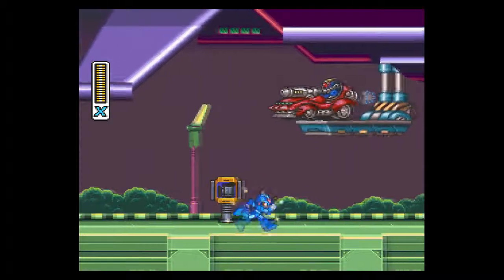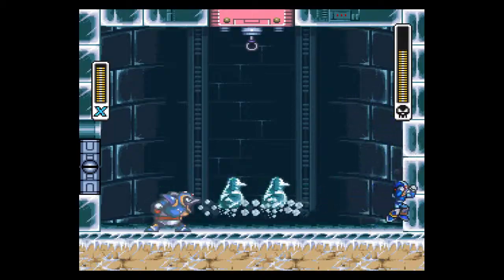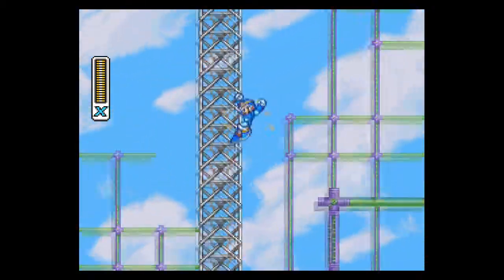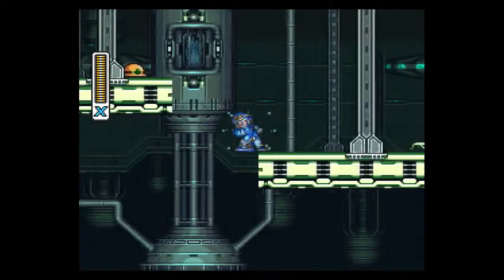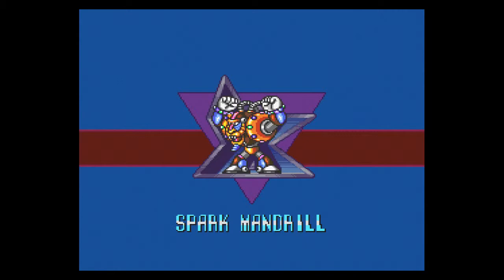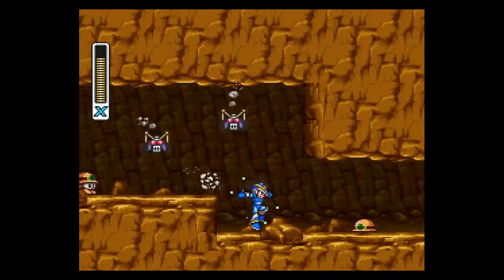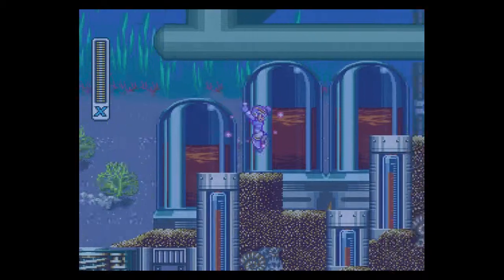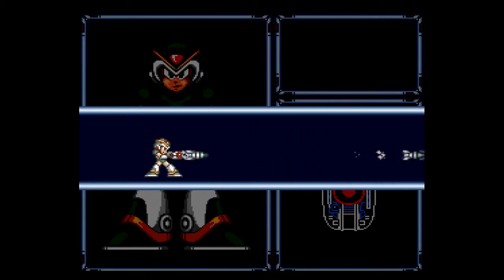Part 1: Megaman X - New Game Plus, Plays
Welcome to 'New Game Plus Presents', the channel dedicated to showcasing both classic and new games.

This time around I will be playing the game alone and will be playing through the Classic Snes title Megaman X.

Megaman X is a branch of the Megaman series, the original games were numbered up to 8 and were mostly for the NES, the first game to come to the SNES was about a slightly different blue bomber named X, instead of Rock.

All game play was recorded MyselfI using an Elgato capture card, played on an SNES. All rights of the product recorded belong to Nintendo.